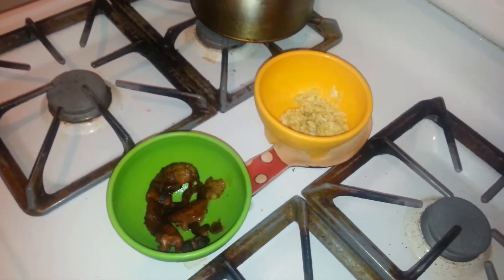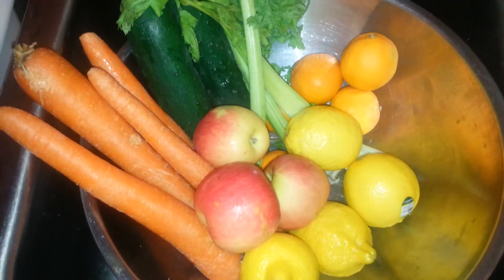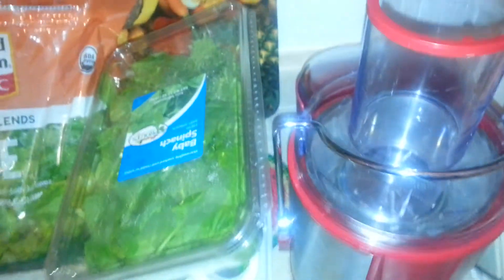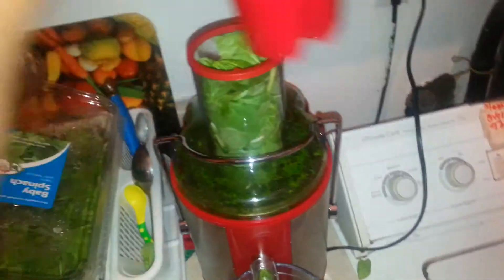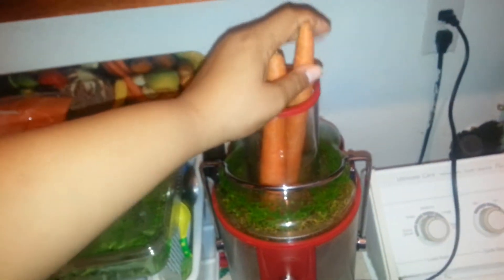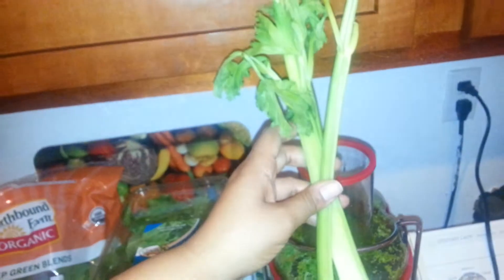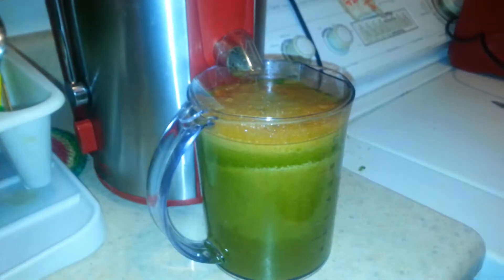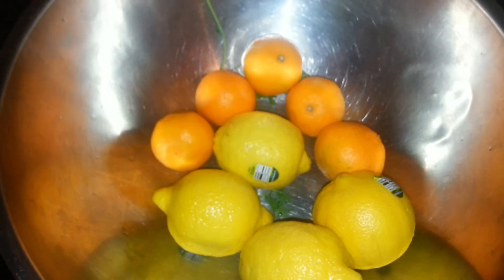Juicing part 1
Health & Beauty
Hello my name is Heiress.  I am the owner of Heiress Mysti Studios L.L.C.  I am a licensed cosmetologist in Arizona and in order to keep my career afloat as a stylist eating healthy.